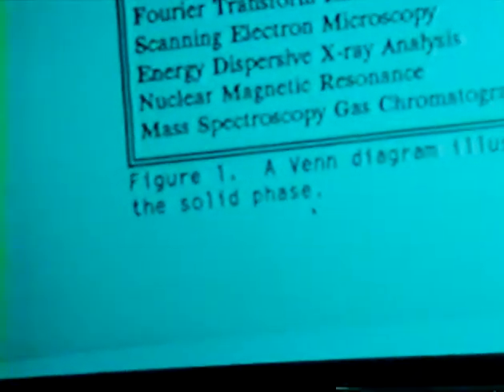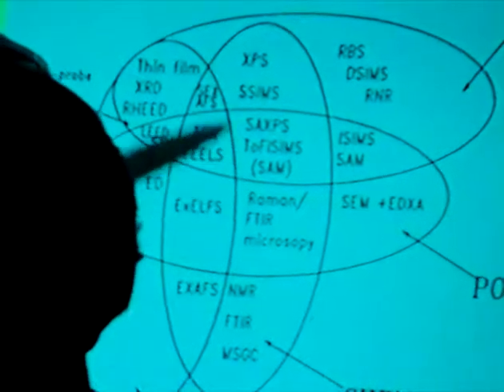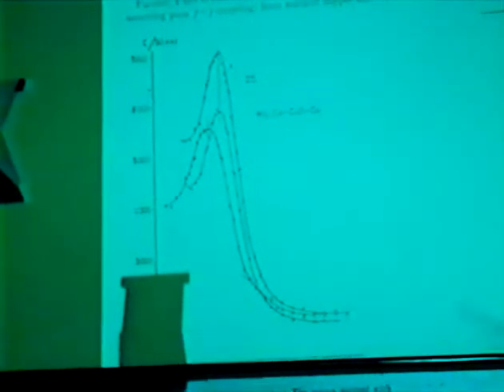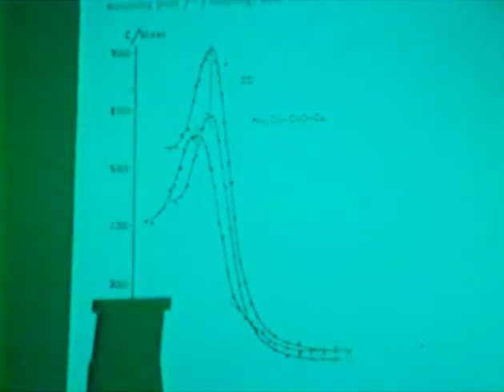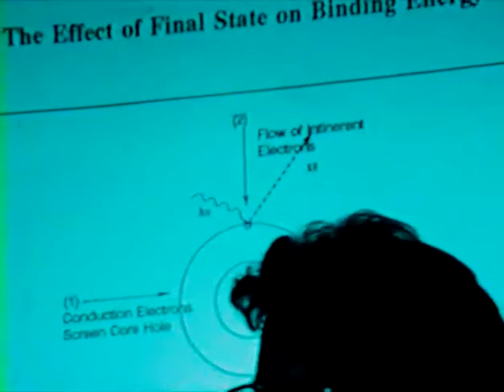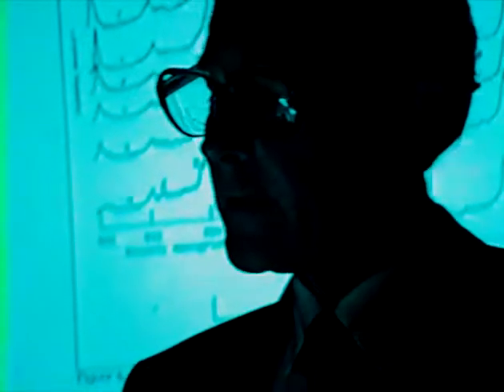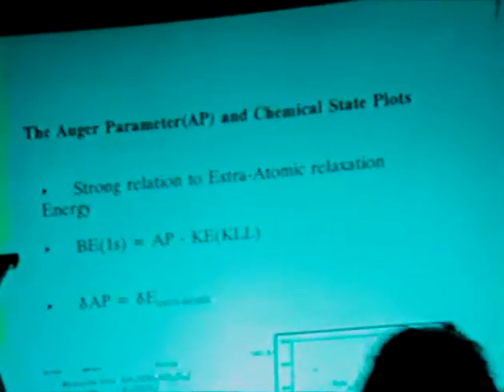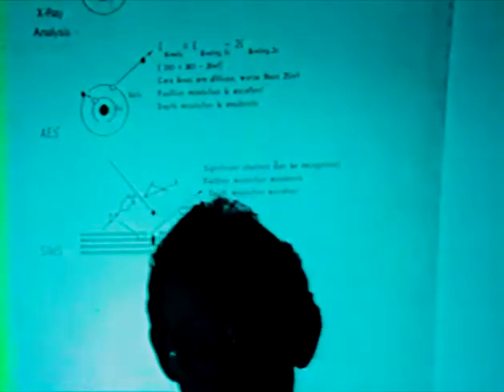Jim Castle: The analysis of surfaces